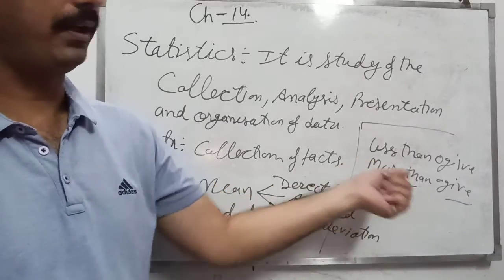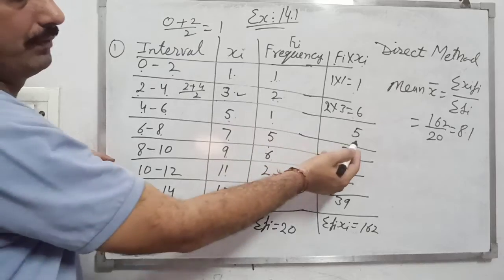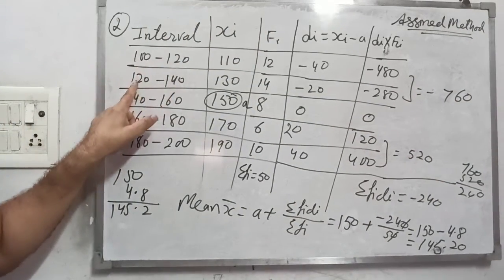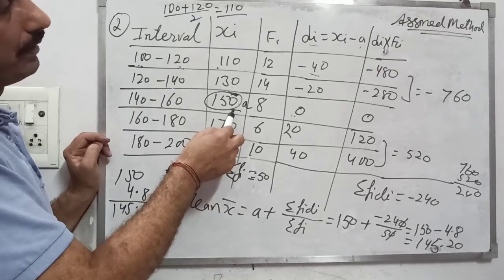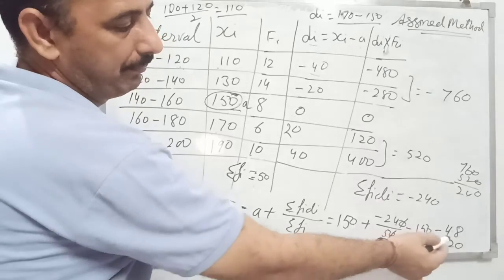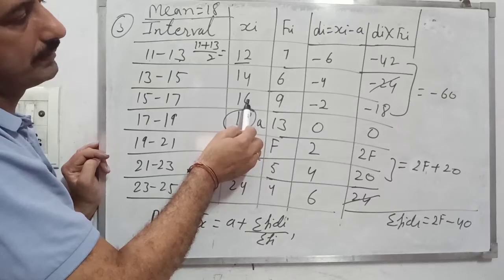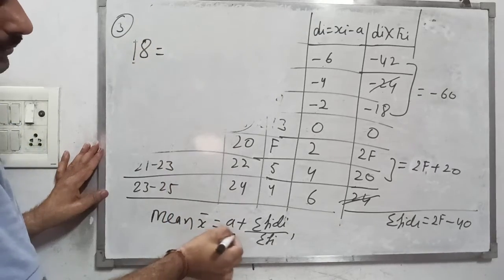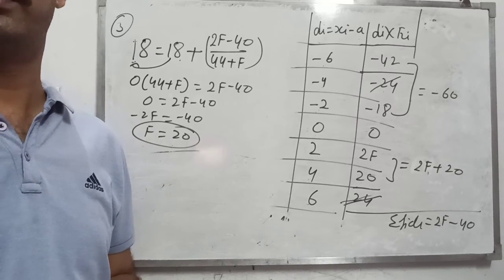Ch 14 class 10